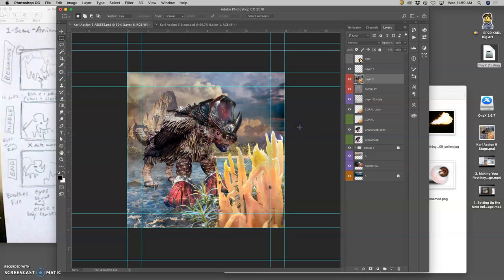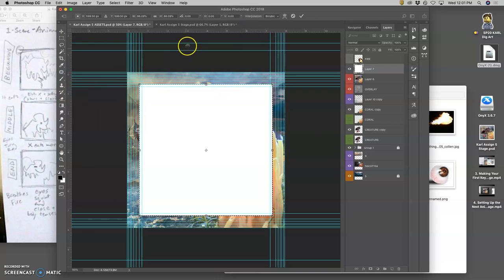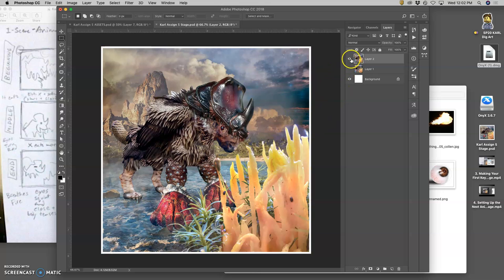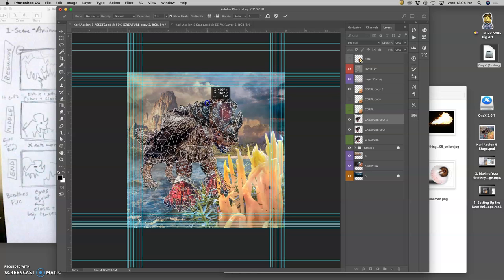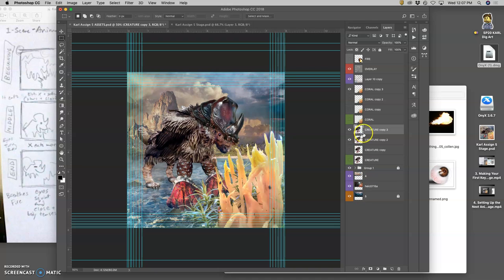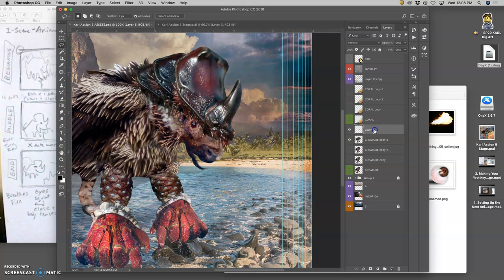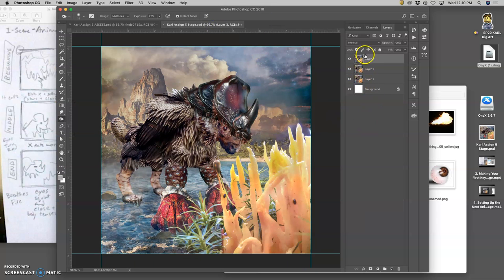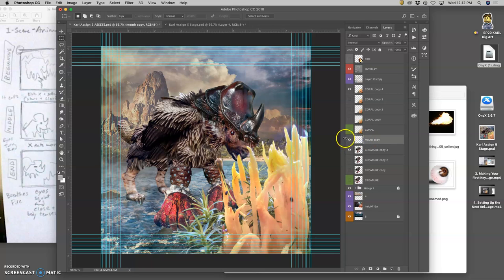5 Creating More Inbetweens to Get to The Second Keyframe